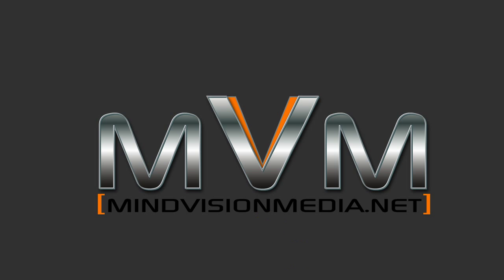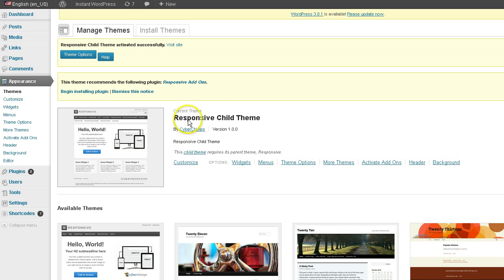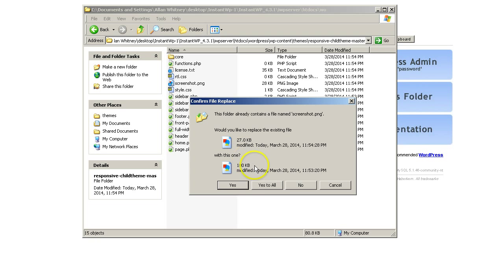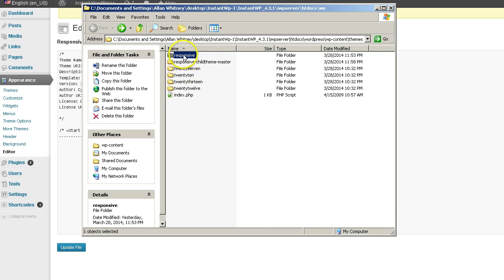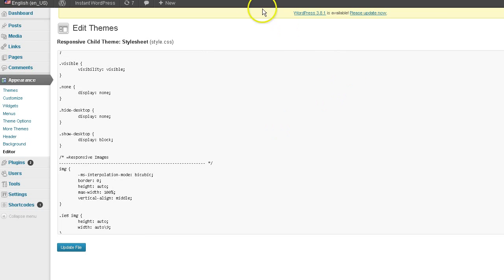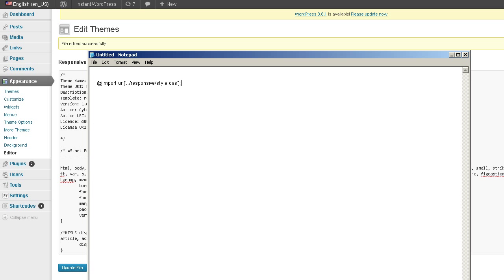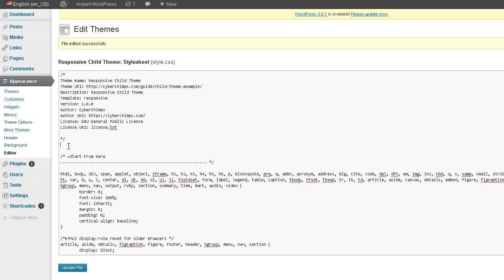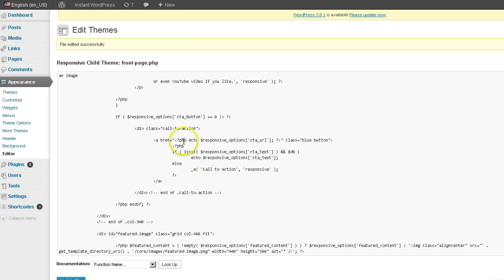WordPress Responsive Theme Child Theme Update v1.9.5.1+ 2014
WordPress Responsive Theme Child Theme Update v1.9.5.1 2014. The long awaited child theme update tutorial that will help fix your broken parent or child theme. More Tips Tools and Tutorials from allanmvm from MindVisionMedia.net

Note: You don't have to copy the entire style css file to the child theme, that is just a simple way to get going for beginners and in cases when you will be modifying most of the style sheet. If you are familiar with css and getting code snippets from the parent style sheet, you can just add the sections you are modifying to the child style sheet.
You may need this code to import the parent file to the child although they say you don't need it: New style css path=

@import url("../responsive/core/css/style.css");

Also do NOT copy the functions php file to your child theme, just create a file named functions php and make changes to that if you want to modify the functions file.